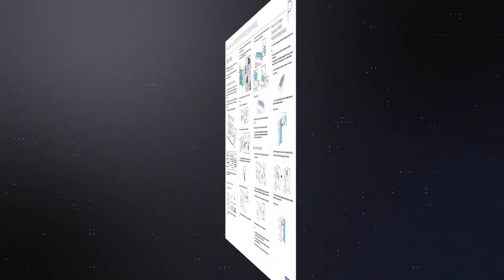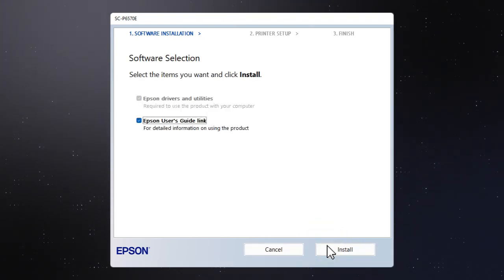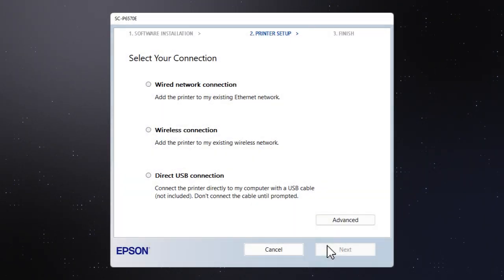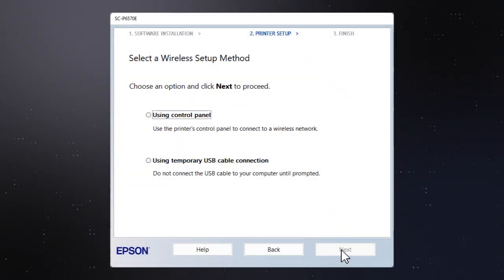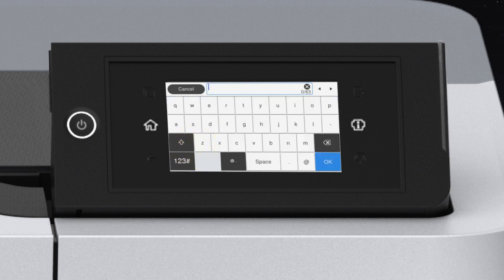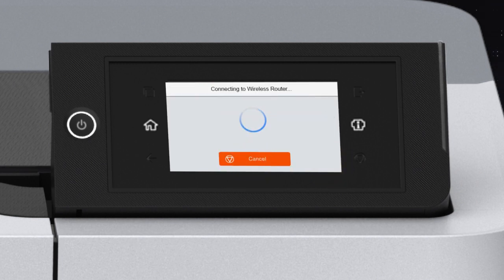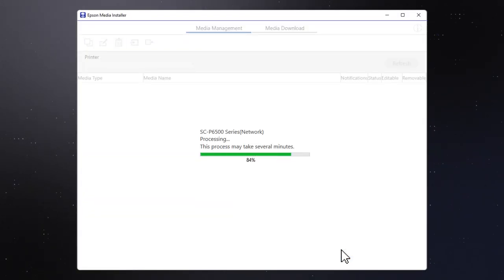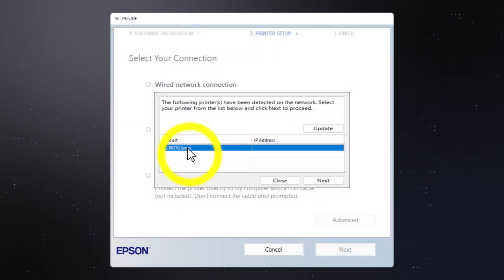SureColor P-Series & T-Series | Installing Software and Connecting to a Wireless Network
Learn how to install software and connect to wireless networks for SureColor P6570/P8570/T3770/T5770/T7770 Series printers.

0:00 Software Installation & Connectin
3:20 Printing from Another Computer